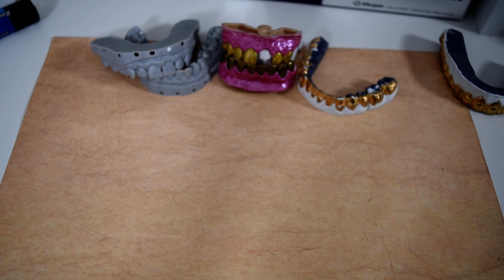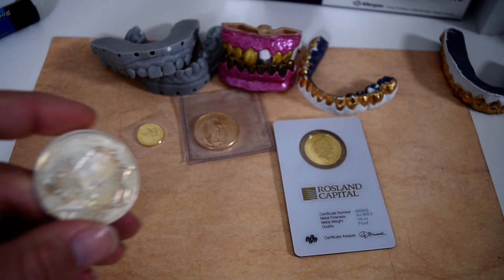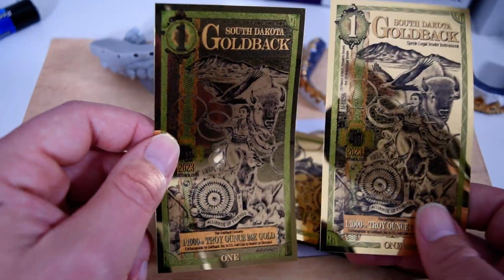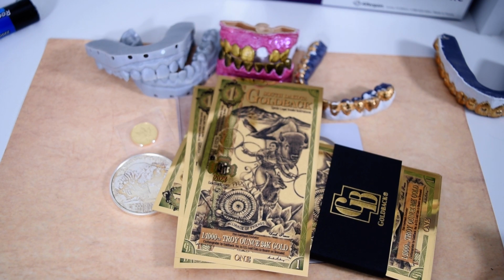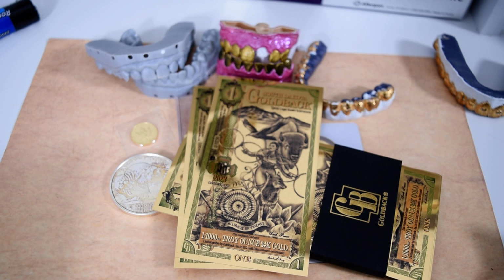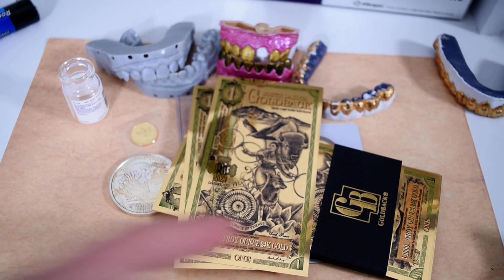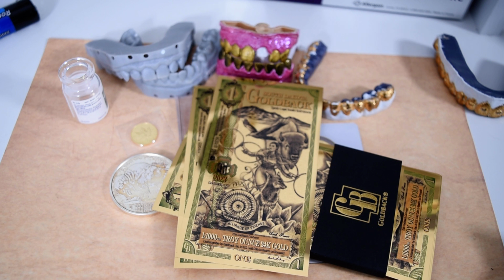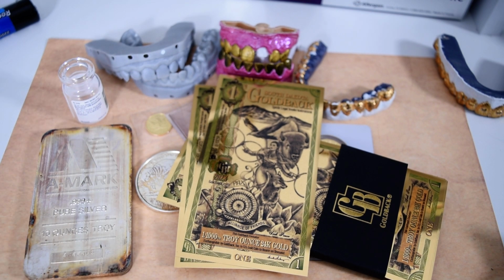Will THIS make you rich with rising gold prices?!?